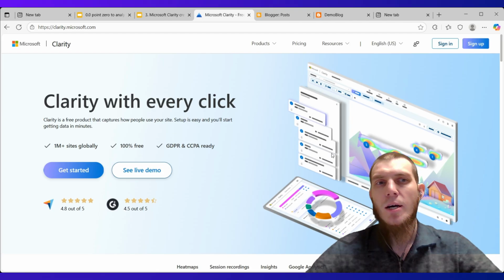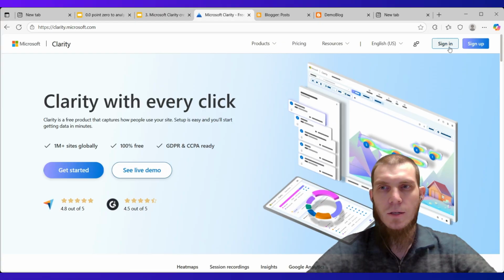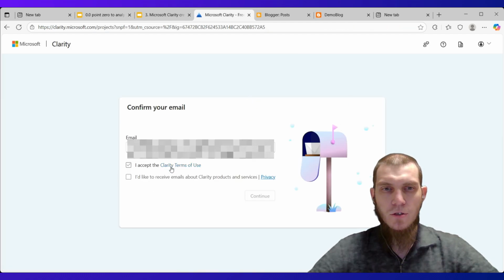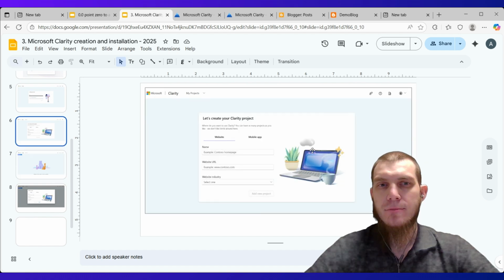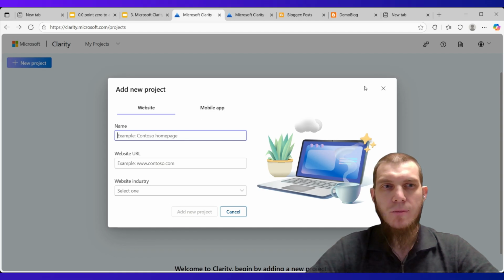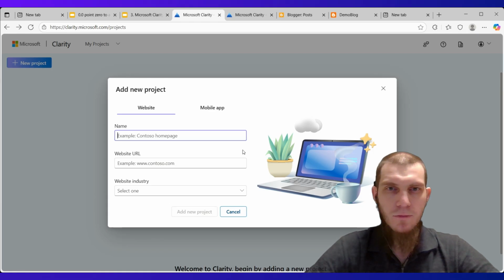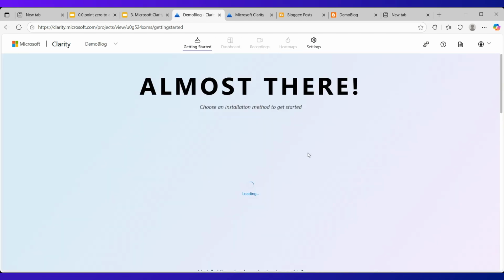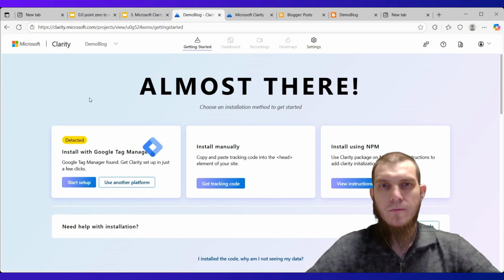3.1. Creating new account and new project in Microsoft Clarity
How I would create new account and new project in Microsoft Clarity.

Sources:
 . my experience